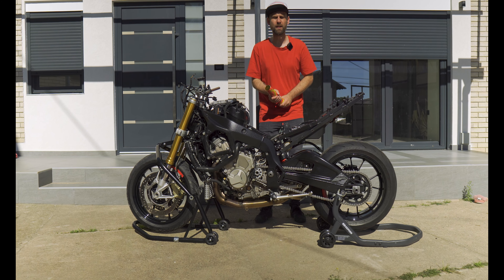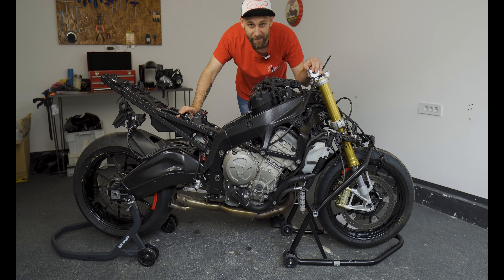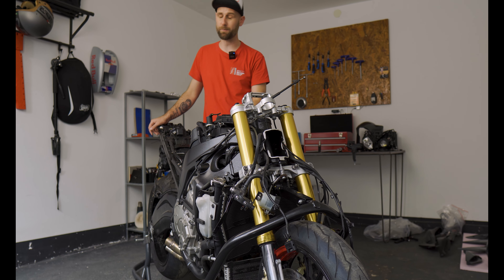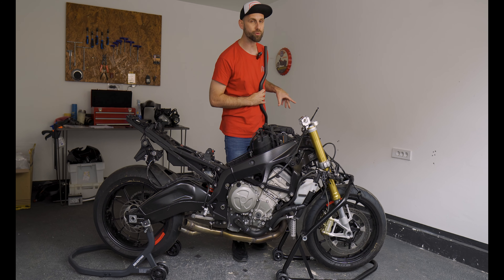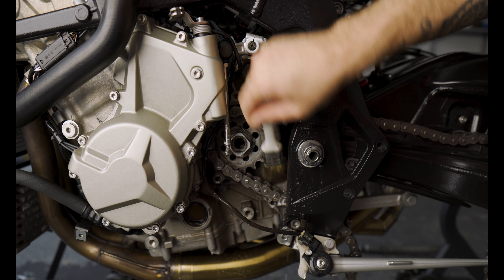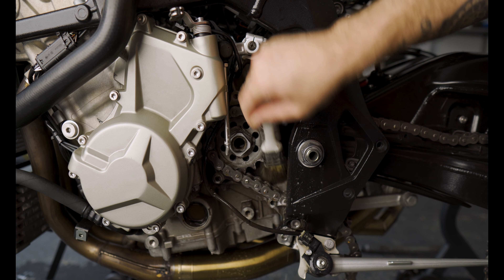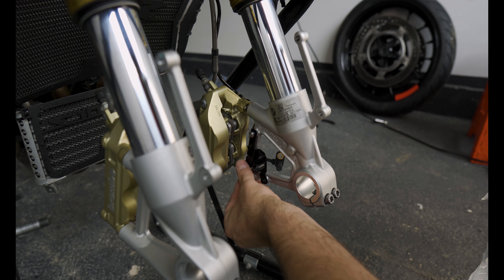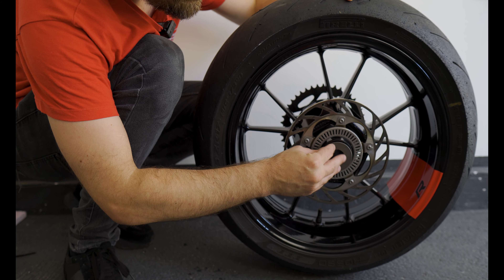BUILDING BEST BMW S1000R In The WORLD |Part 1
Welcome to part one of the BMW S1000R, we are starting light with wheels instal but don't you worry a lot of very cool parts are ready for instal, for example in the next video we are instaling pure carbon fibre handlebar and in my book that is really cool.
Stay safe, cheers 🍻